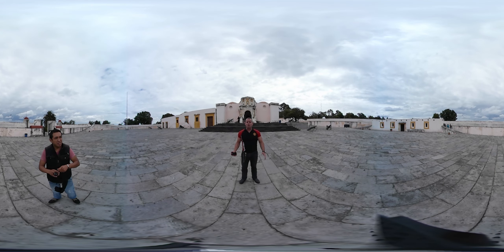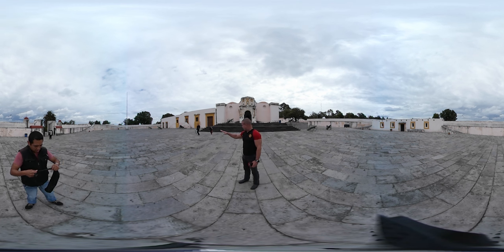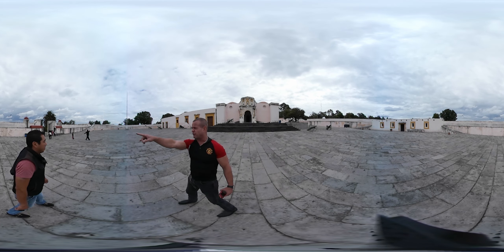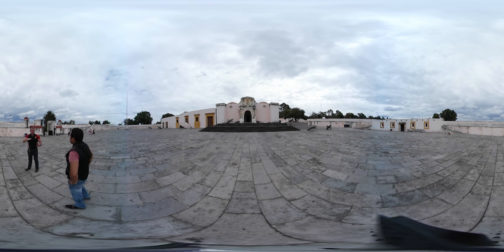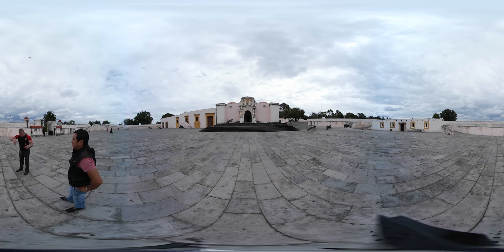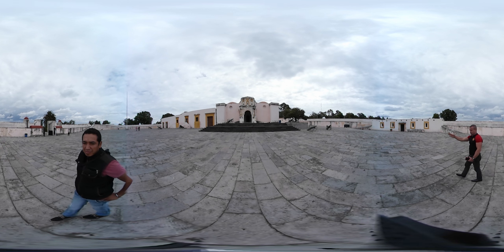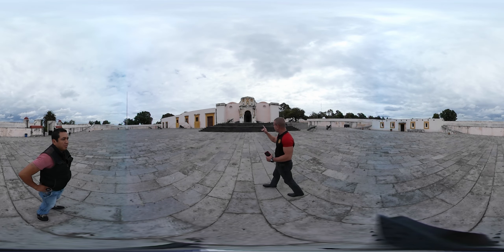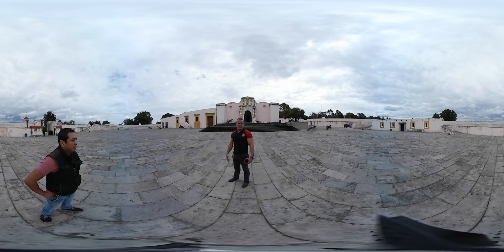360 degree video - Puebla - Los Fuertes - Fuerte de Guadalupe - The Courtyard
This is a 360 degree video of the courtyard of Fuerte de Guadalupe.  The famous battle of Cinco de Mayo took place here.